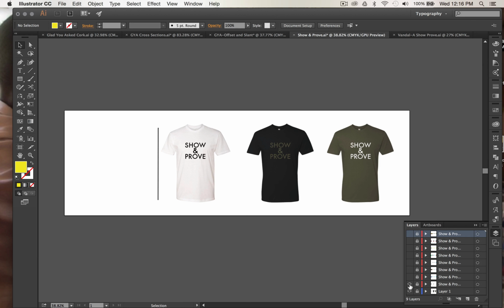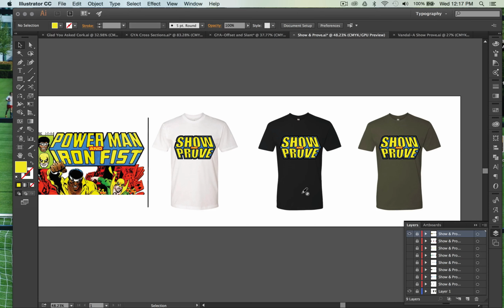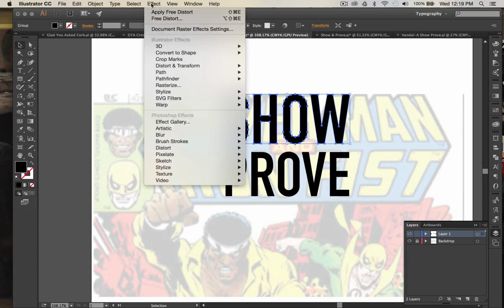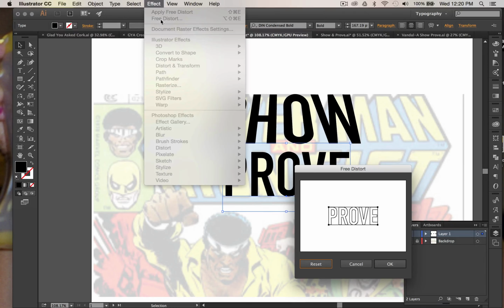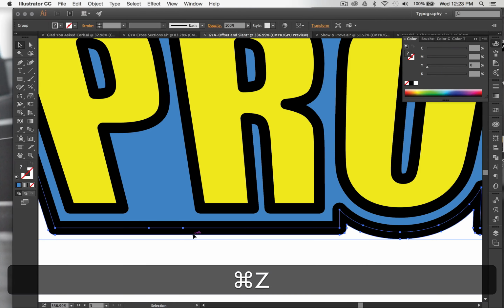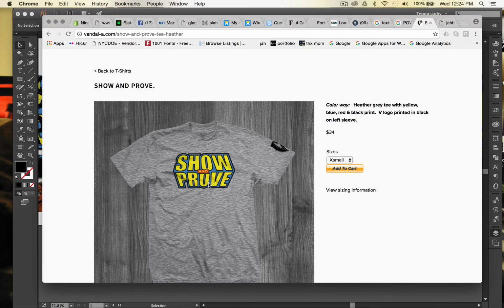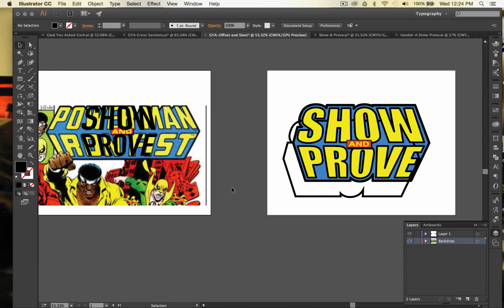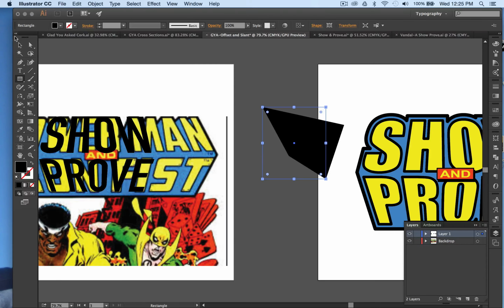GladYouAsked Ep020 - Marvel Inspired T-Shirt Graphic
Designer/Engineer Jeff Henderson and Photographer Jon Lopez discuss their process and and answer questions at: